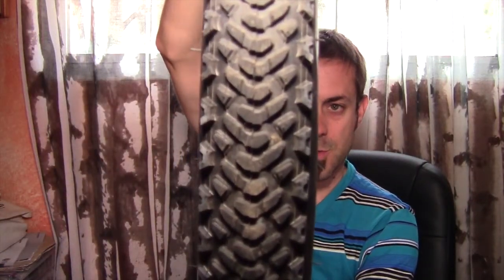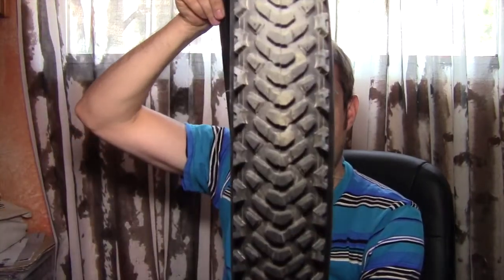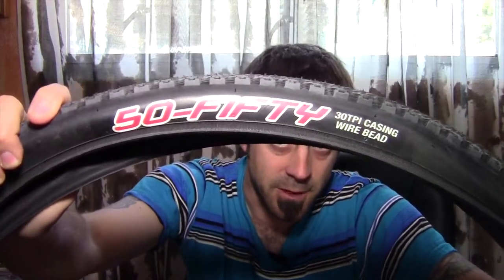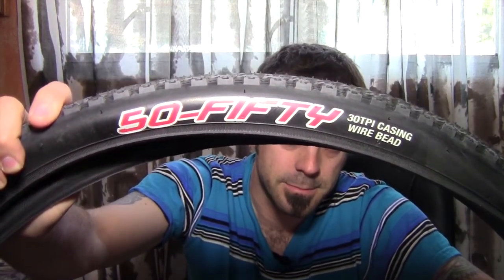Kenda Fifty Fifty Mountain Bike Tire Review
The Fifty/Fifty tire from Kenda is a great commuting tire. You can take this tire offroad and on trail but do not ride on anything extreme. The tire is just not meant for it.
Its low rolling resistance is great and its slight tread pattern will give you decent cornering and traction even when its wet and rainy.

All in all, the 50/50 is a great commuting tire and works well. If you plan on taking it offroad on some harsh terrain look to the Nevegal tire or other tires Kenda makes.